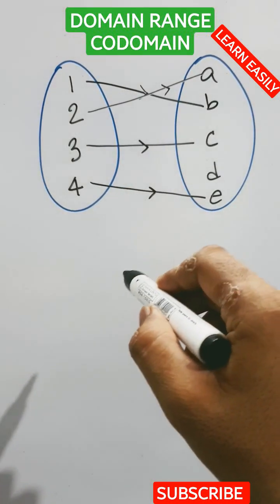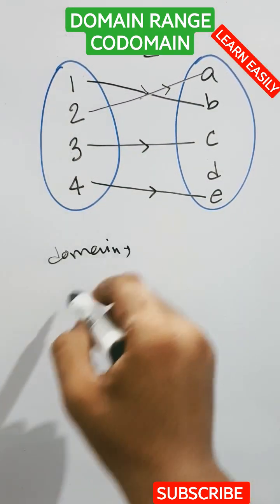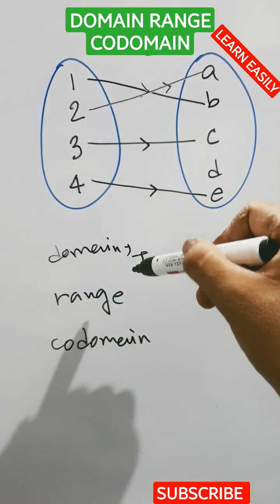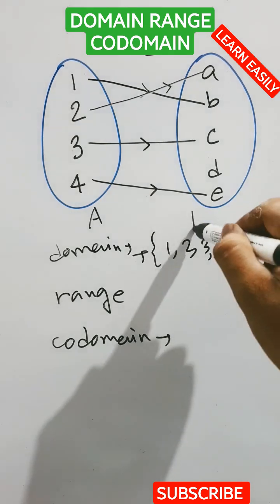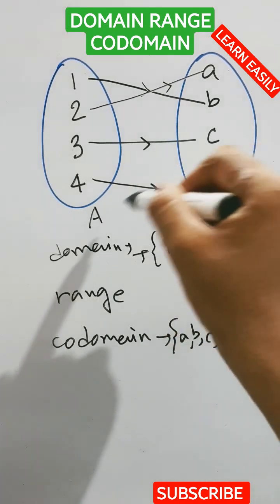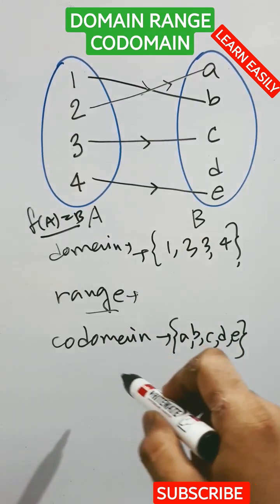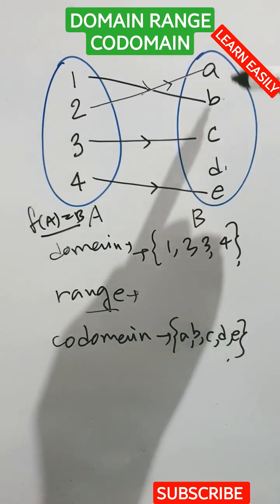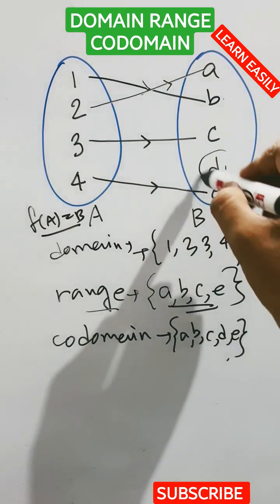Definition of Domain Range Codomain